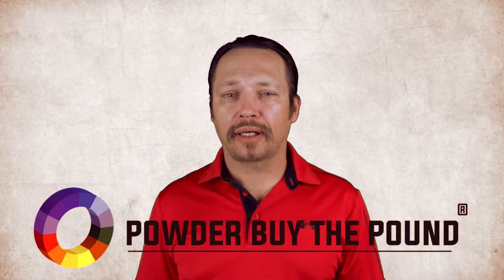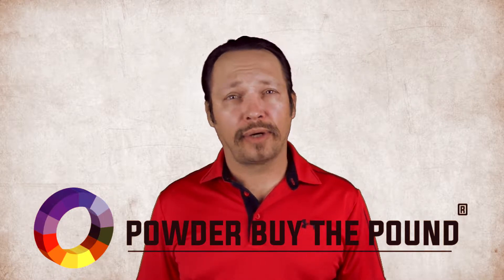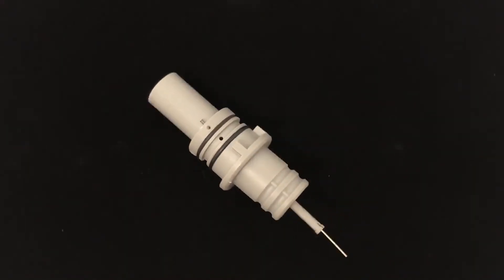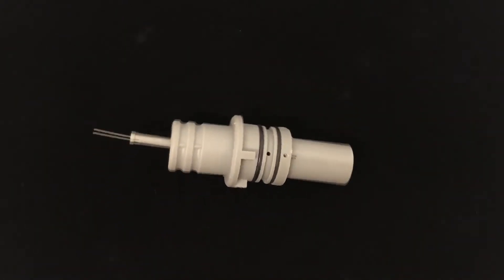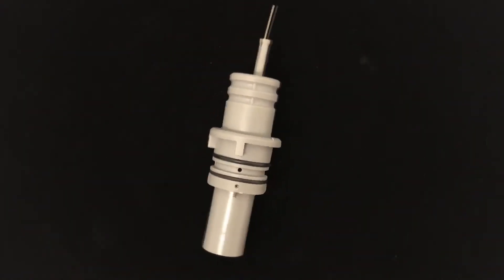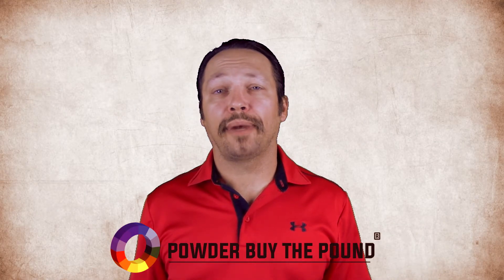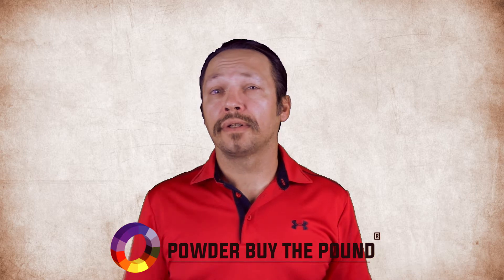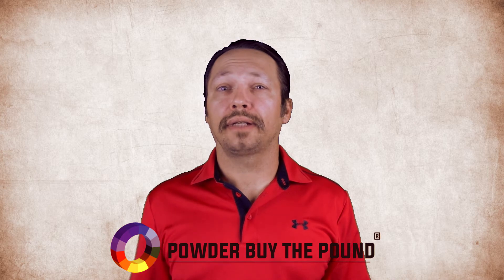Wagner Nozzle Insert Assembly C3 0351940 (Non OEM)